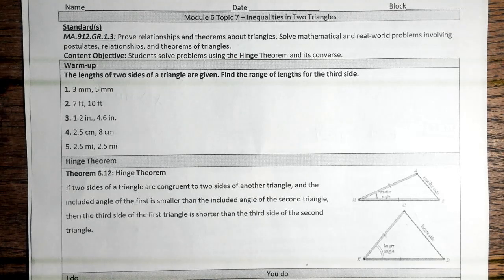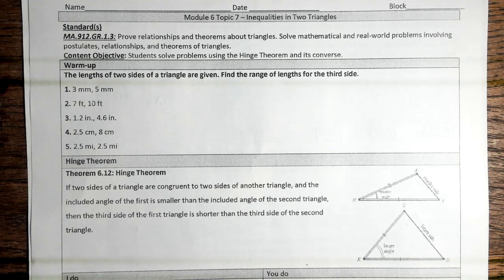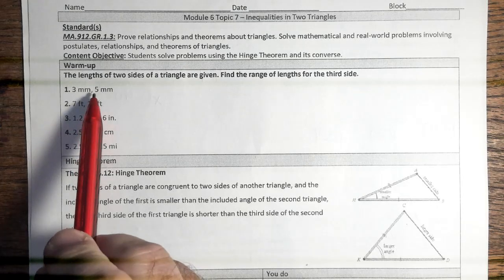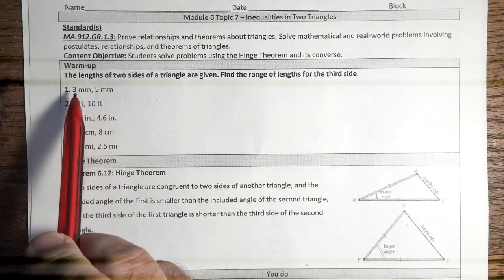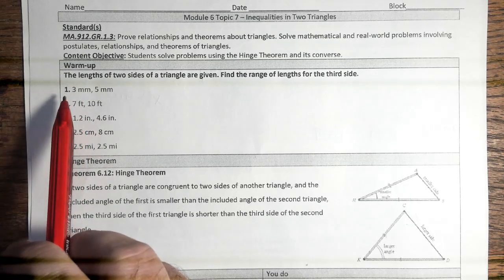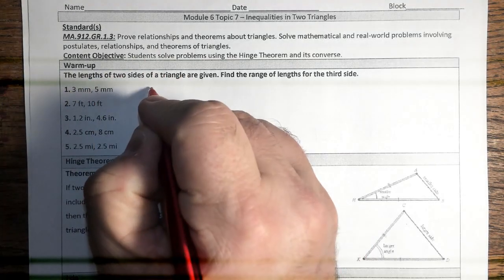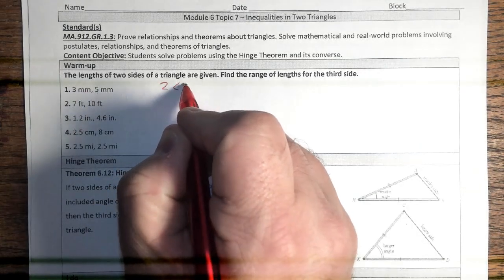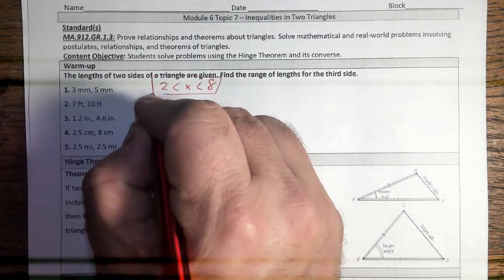Module 6 Topic 7 Inequalities in Two Triangles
Module 6 Topic 7 Inequalities in Two Triangles.  FCHS Geometry.  This is the final topic of Module 6